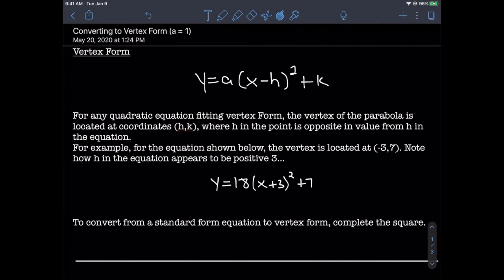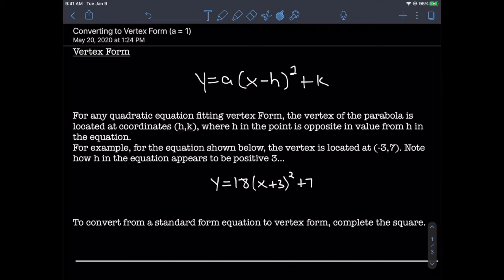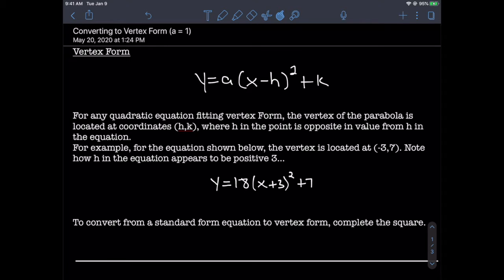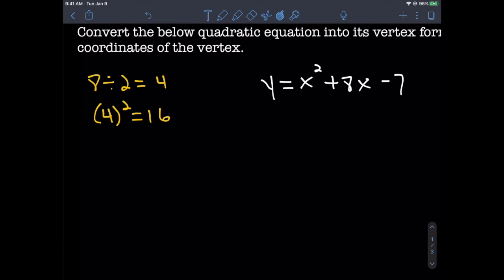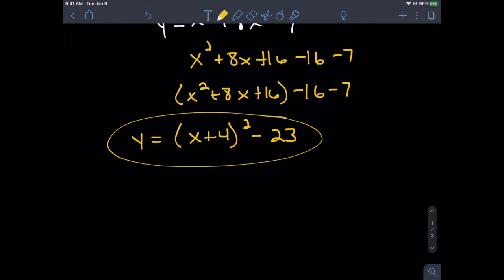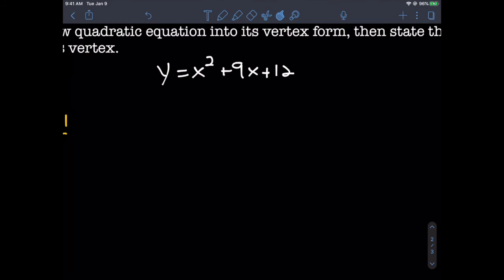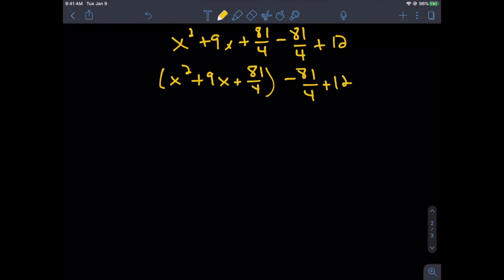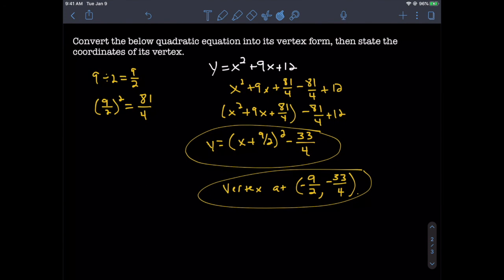Converting from Standard to Vertex Form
This video is a tutorial showing you how to convert from a standard form quadratic equation into a vertex form quadratic equation. You will also learn how to find the vertex of a parabola given a vertex form equation. Think of all the possibilities!

Good luck!